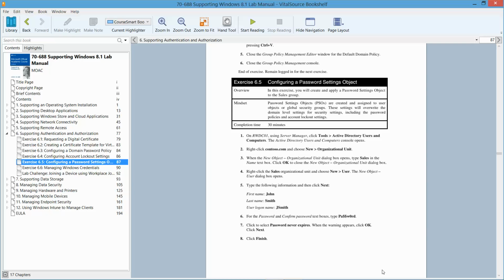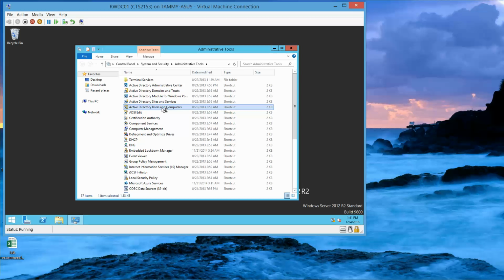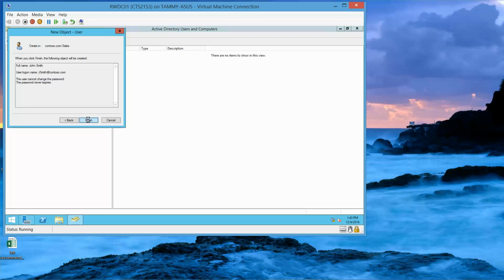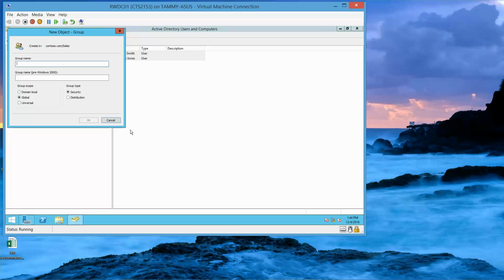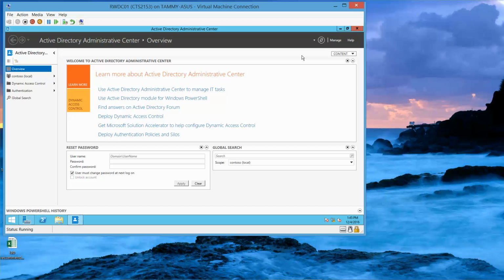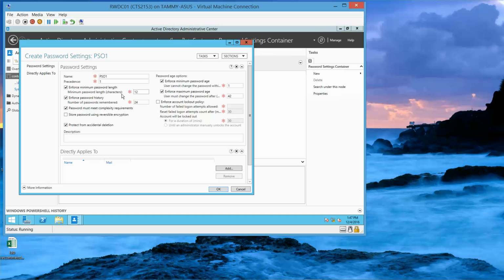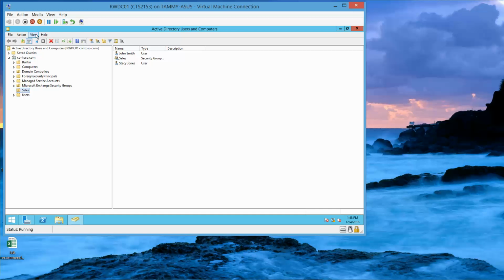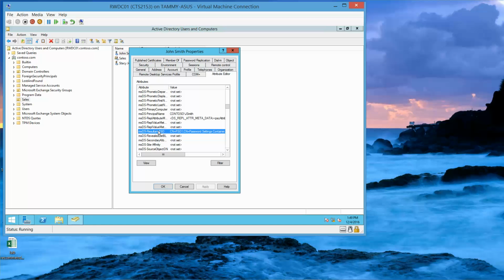70 688 Lab 6 Ex 6 5 Configuring a Password Settings Object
Microsoft Official Academic Course [MOAC], Supporting Windows 8.1 Lab Manual, Lab 6 - Supporting Authentication and Authorization